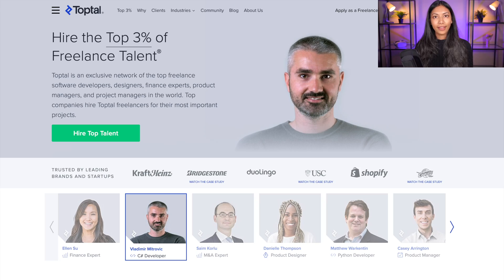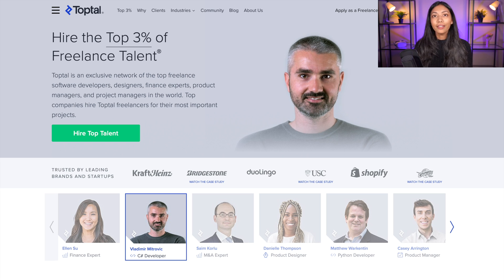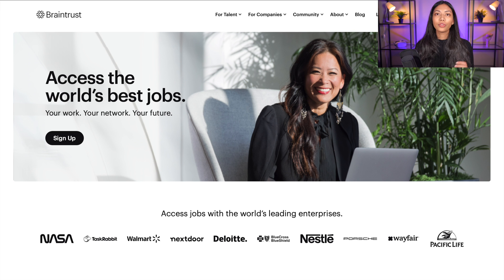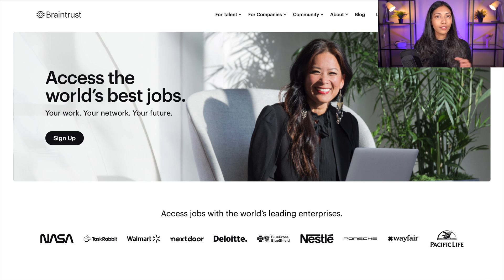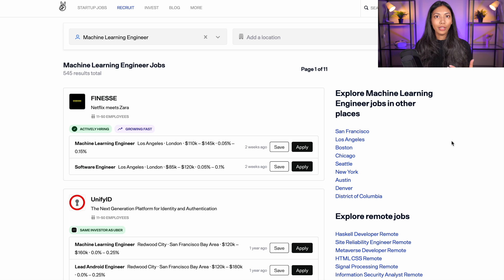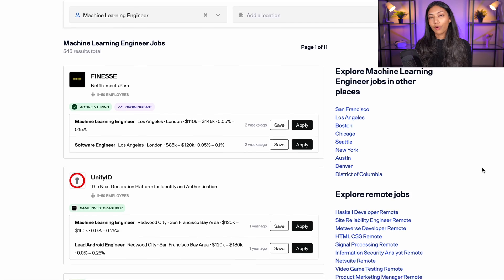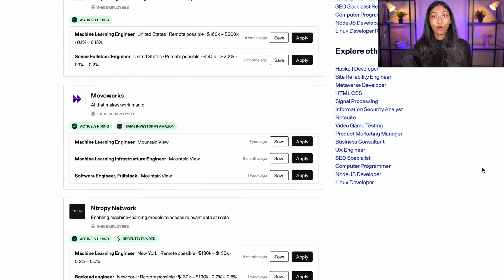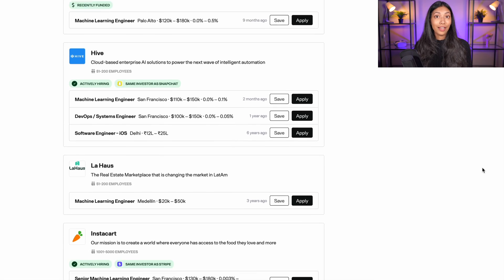How To Be A Successful Freelance Machine Learning Engineer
Freelancers in Machine Learning have seen exponential growth in demand over the last year.

It actually makes complete sense why this has happened.

Companies want to adopt ML without having to invest millions into hiring a dedicated ML team. At the same time, they want a personalized ML-based solution for their business needs. This is why the demand for machine learning contractors is at an all time high.

In this video, I discuss all the ESSENTIAL steps required to establish yourself as a freelance machine learning engineer. How to get started in freelancing in machine learning and how to find companies that will hire you as a freelancer.

🔑 TIMESTAMPS
00:00 - Intro
00:47 - Machine Learning Knowledge
02:18 - Domain Knowledge
03:49 - Landing Your First Client
04:37 - How to look for clients
05:43 - Building Credibility
06:35 - Getting companies to reach out to you
07:07 - How much can you earn?